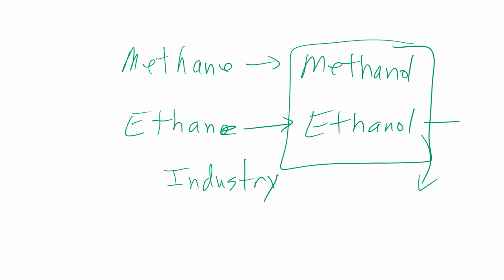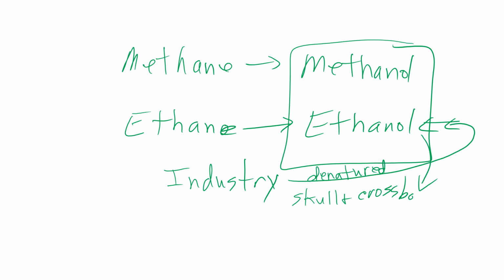Burning Methane and Heating Alcohols Presentation